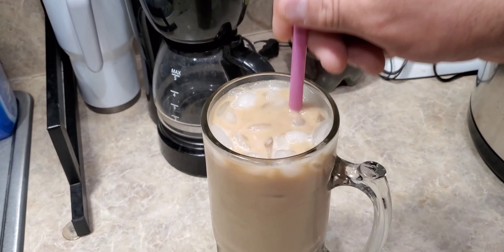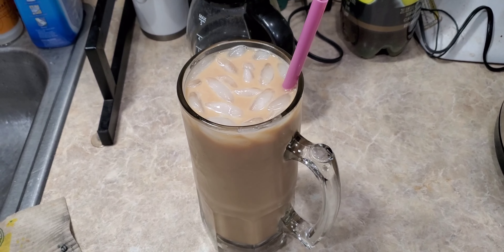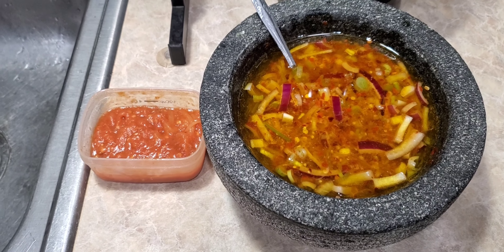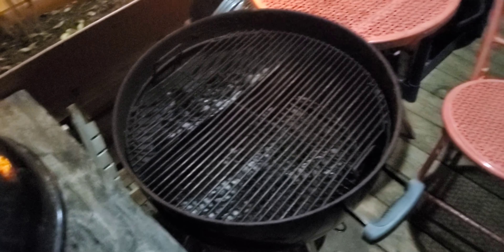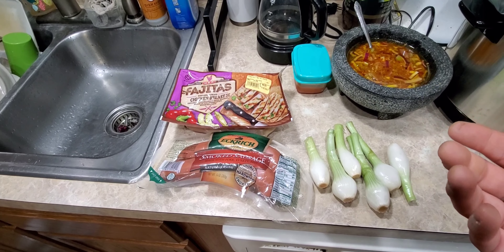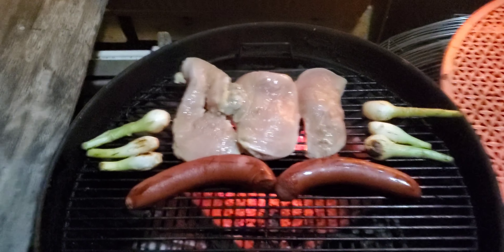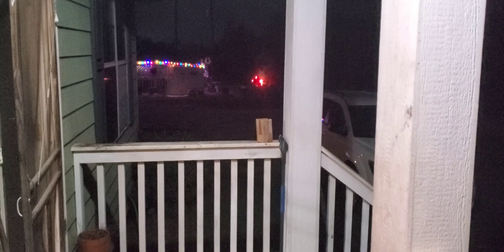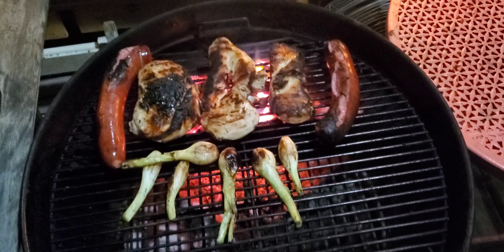Hanging out with us tonight!!! (COOKING ON THE GRILL)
Just a quick chat with you guys, cooking & hanging out. it's been a while!